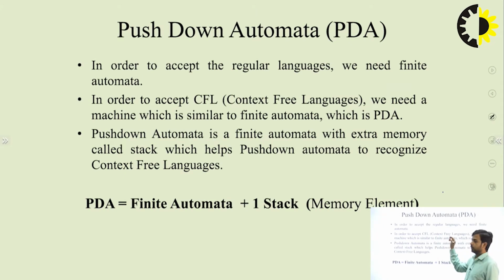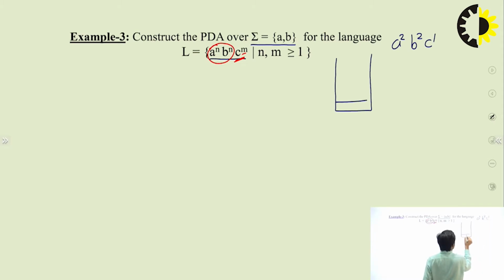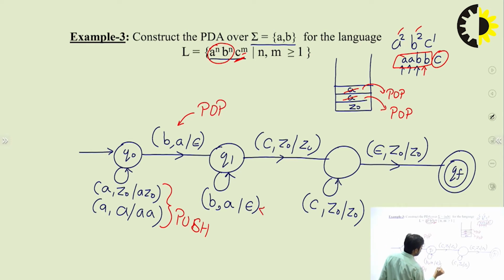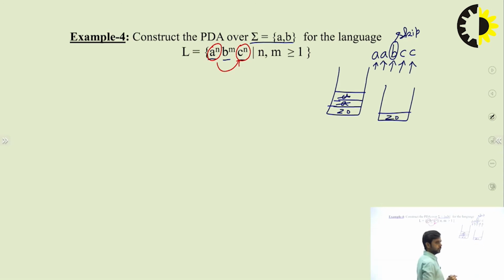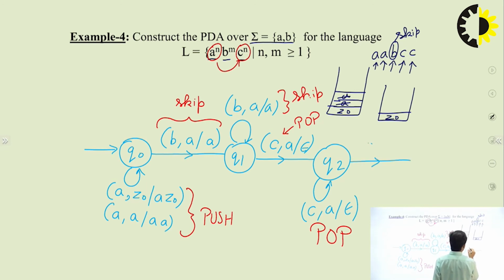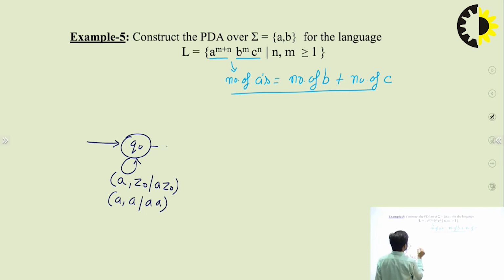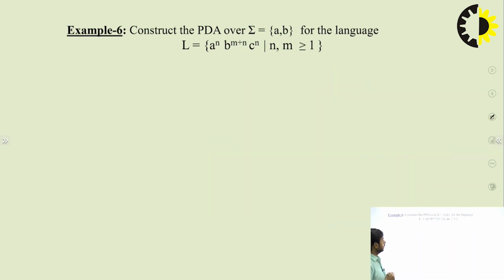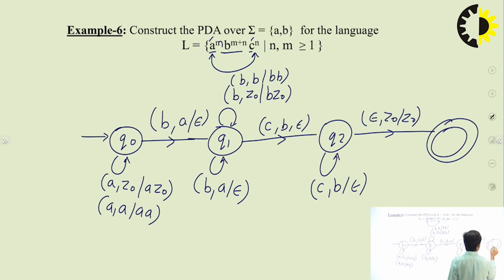THEORY OF AUTOMATA & FORMAL LANGUAGES LECTURE 07 ''Push Down Automata Part 2'' By Mr. Pardeep, AKGEC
In this video lecture, you will learn the Theory of Automata and Formal Languages(TAFL) for AKTU,KUK, GJU, MDU and various university exams as well as various competitive exams like GATE, UGC-NET, ISRO, DRDO, BARC for computer science Engineering, Information Technology. In this lecture Introduction to PDA and construction of PDA for various languages have been covered in depth.